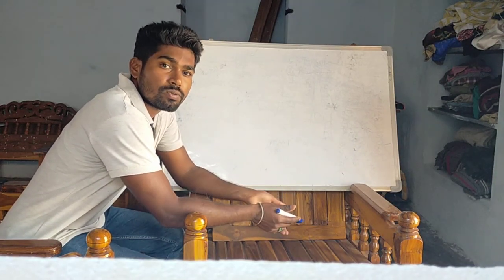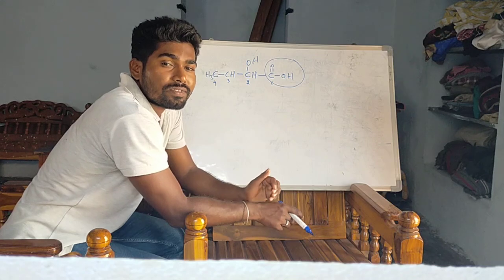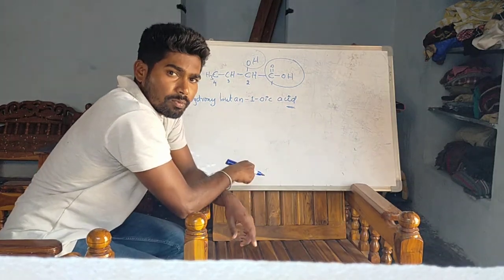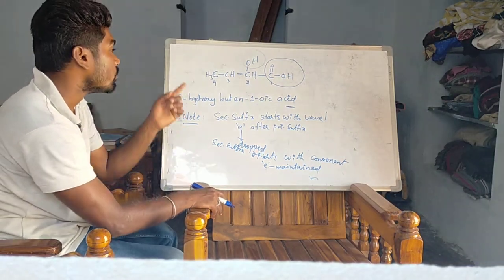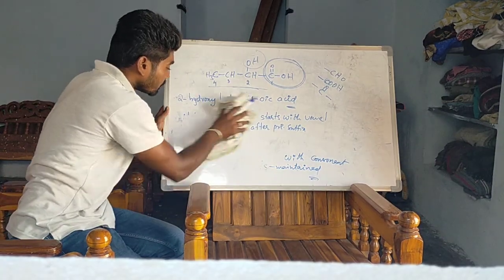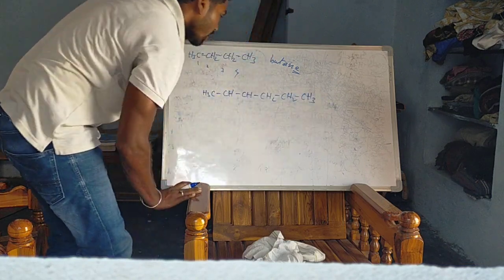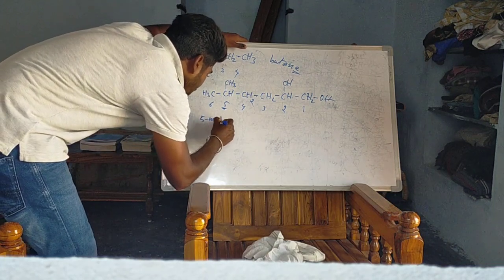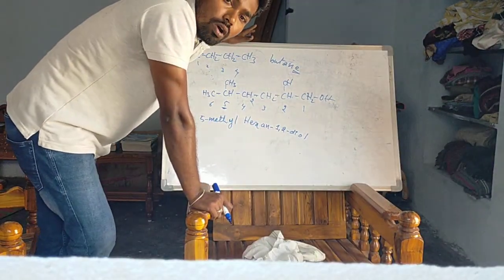Nomenclature of carbon compounds